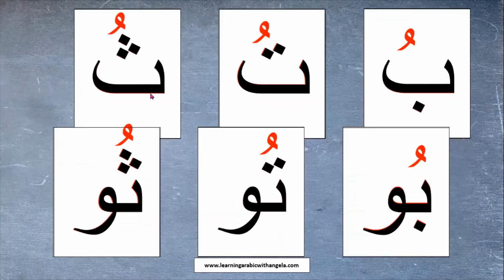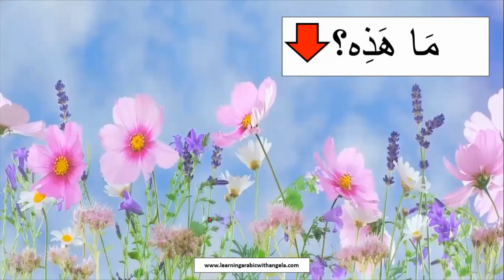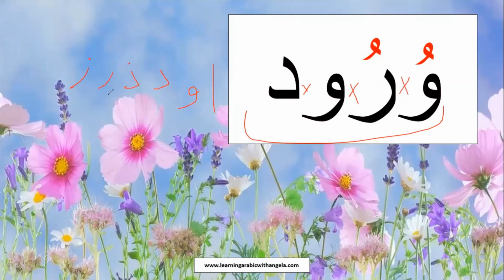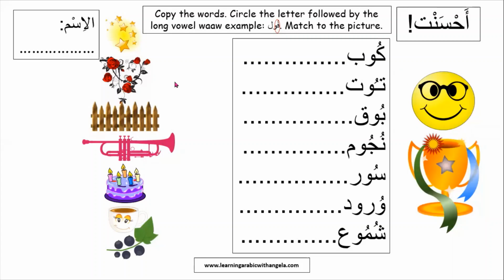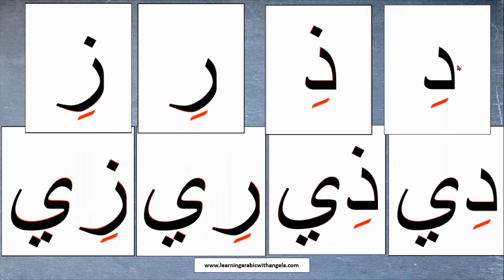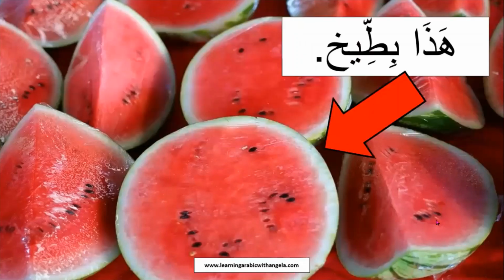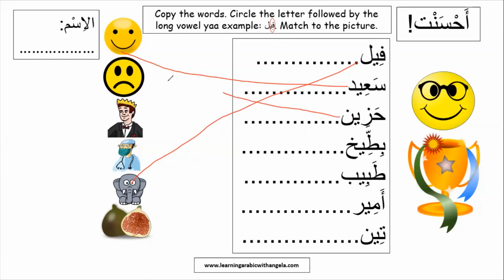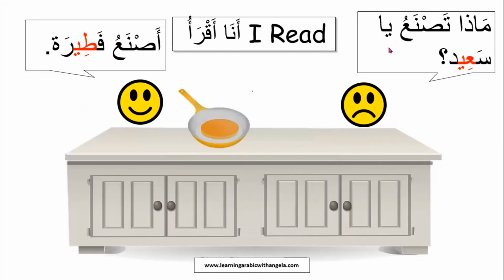Arabic Reading With Long Vowels Waw and Yaa Part 2-Learning Arabic With Angela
*100% Free online Arabic language learning resources for beginners, no-hassle downloads, including brain friendly lesson packs, flashcards, and stories!

*Fun, modern and engaging Arabic language learning approach,
with non-native learners in mind.